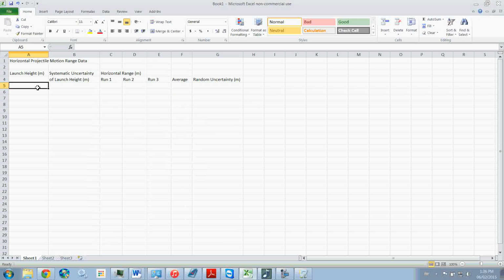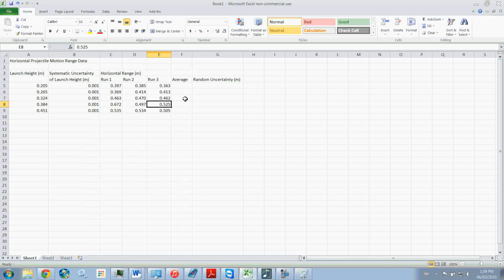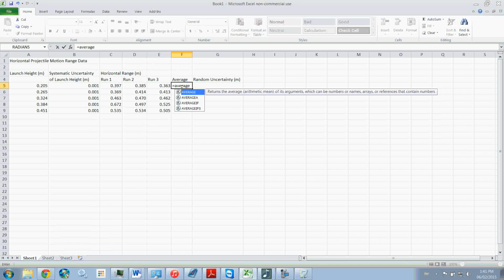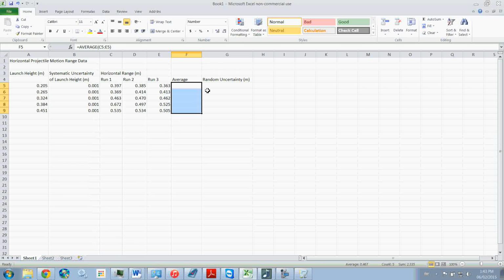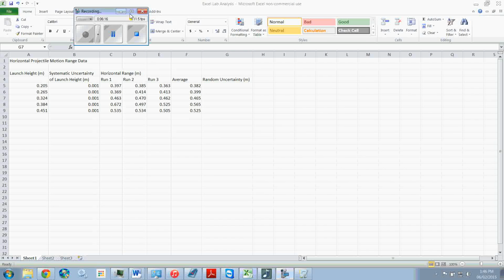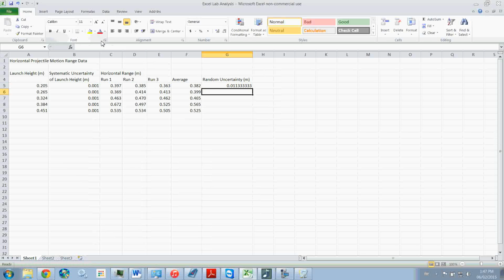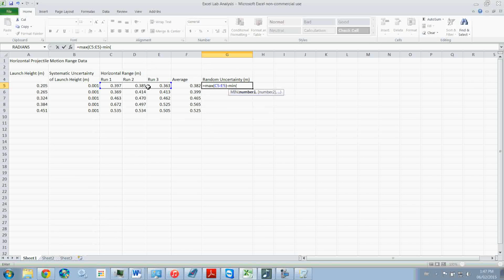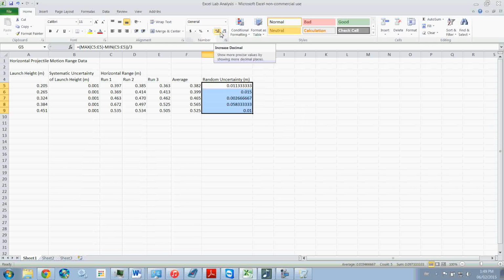Graphing and Data Analysis Part 1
In this video series, I show how to use Excel and Logger Pro to analyze our data from the Horizontal Projectile Motion Lab.